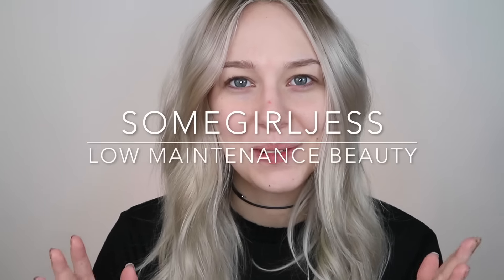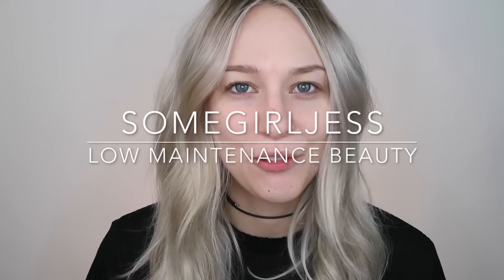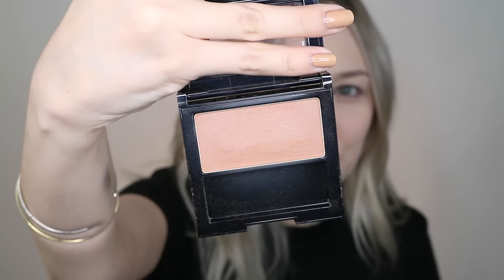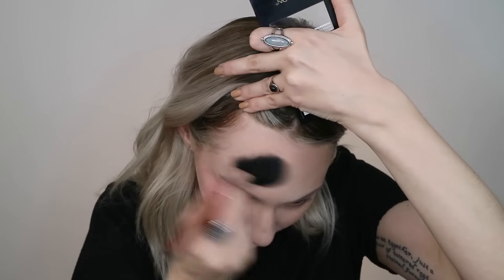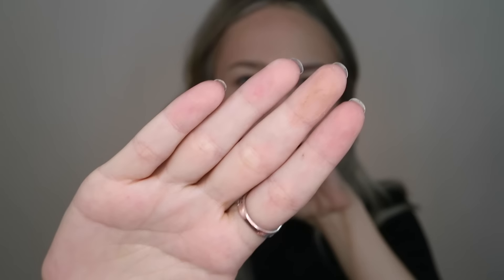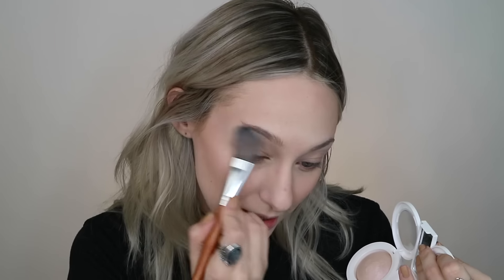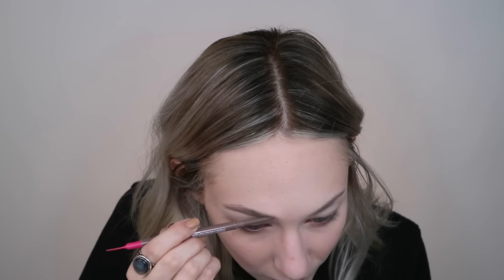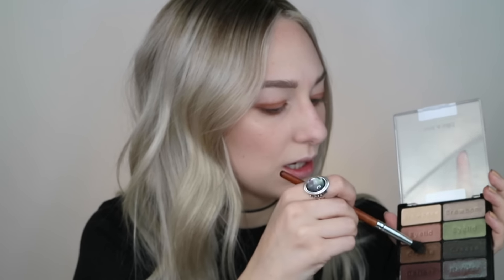FAV AFFORDABLE MAKEUP + GRWM DEMO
watch in HD! everything listed below :)
Vanity Planet cruelty free Makeup Brush Set
nyx colour correcting primer (blue)
rimmel bb cream (very light)
maybelline superstar better skin foundation (10 porcelain ivory)
nyx hd concealer (01)
wet n wild coverall pressed powder (fair)
revlon bronze beauty bronzer
nyx blush (nude 'tude)
essence silky touch blush
hard candy candle lit glow highlighter duo
annabelle skinny brow (universal taupe)
essence make me brow
wet n wild comfort zone eyeshadow palette
nyx single shadows (dance the tides)
rimmel volume accelerator mascara
nyx lipliner (natural)